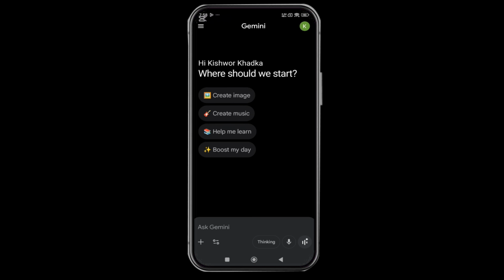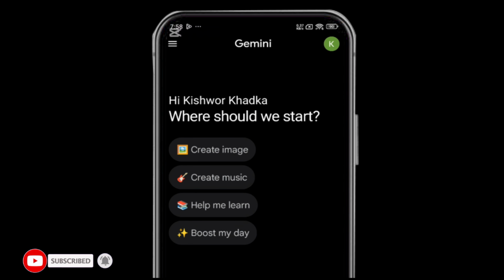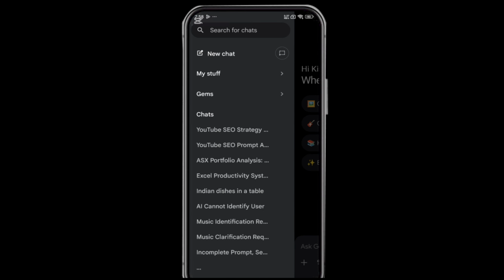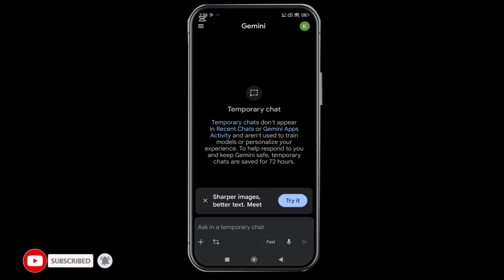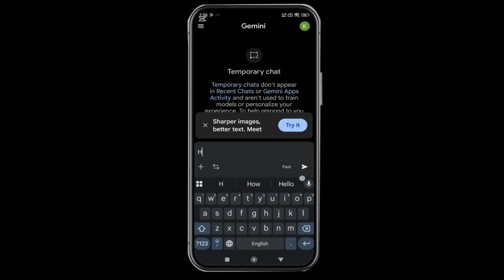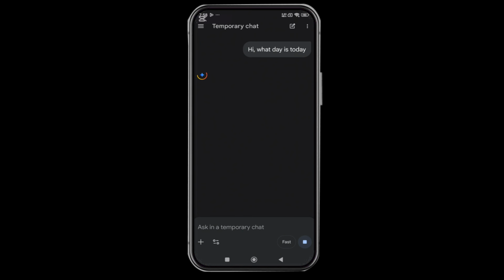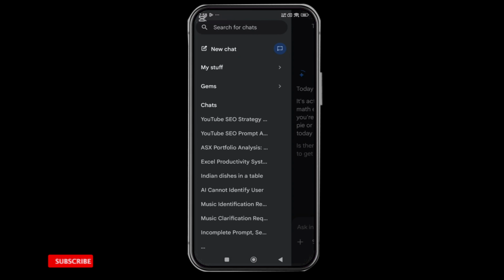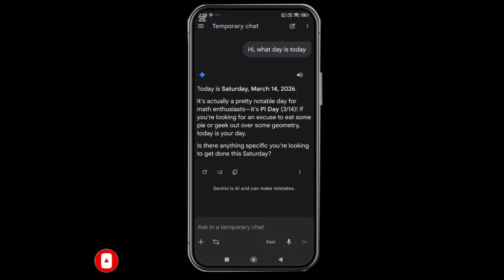How To Use Gemini Temporary Chats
How To Use Temporary Chats In Gemini

Inn this video, we'll be walking you through the step by step process on using temporary chats on Gemini.